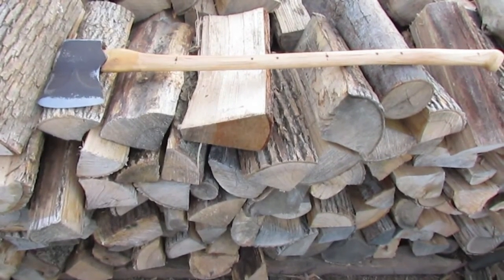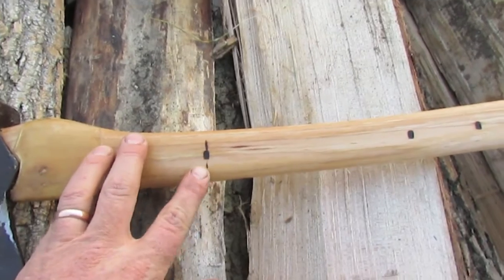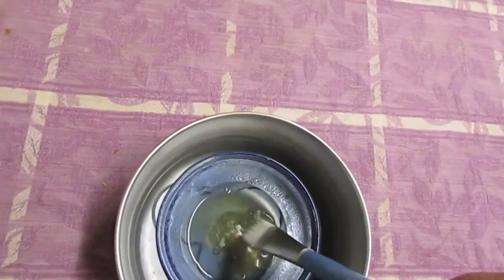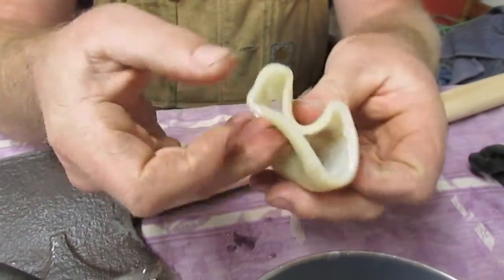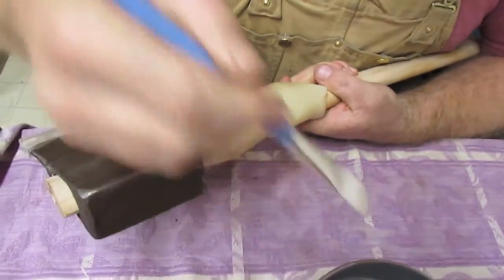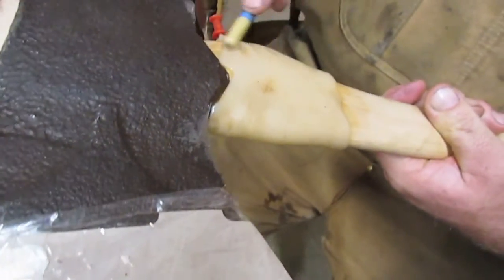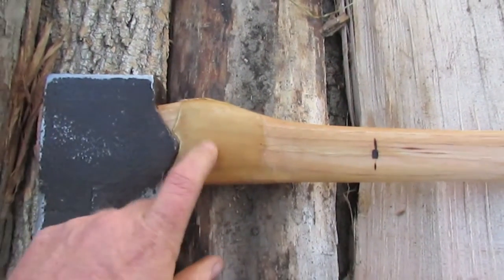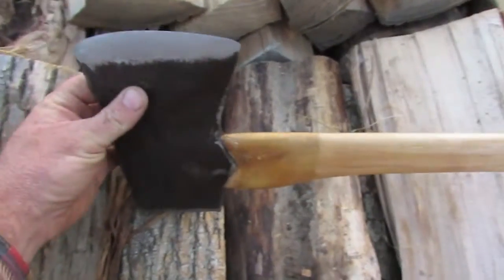Phantom Bevel Jersey Restoration Part 2- The Hang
Murphy's Law.  I had intended for this video to somewhat chronicle the process of hanging this head on a new handle.  To a certain extent that is still true, except for all the wood butchering part.  I have the axe hung, but I have not much usable footage of getting there.  Some of the footage was lost, some never got taken due to poor battery awareness, and some is so shaky it would cause motion sickness in the viewer.

In the process of making the few video on this channel, I've come to realize how incredibly difficult it is to shoot good footage.  Especially closeup footage of delicate handwork of a one off project.  You can get good footage of the process but sound like Cletus the slack-jawed yokel, or you say just the right thing but the action is out of the frame.  I also have a much higher tolerance in other channels that sometimes show minor editing mistakes etc.  I know much more now how hard it is to do this properly. Hats off to the channels with such great production values and clear footage.

All that said, I did have a tremendously fun and interesting time hanging this axe.  I've done a couple things to this handle that are new to me.  One is branding in a rule on one side of the handle at useful measurements for rough and ready woods work.  The brand was made with a red hot cut nail heated in the forge.  I was surprised at how minimal a touch burned a deep divot in the side of the handle.  I am glad I decided to only brand a few critical measurements, vs a 1" ruler.  That would have left a textured feel to the side of the handle I don't think I would care for.  Unfortunately all that footage was not taken due to a dying battery, except for a brief excerpt.

I also added a handle guard on this handle. I've never put a handle guard on any my axes as I feel the typical methods (leather/paracord) result in a bulky cover that interferes with smoothly and comfortably handling the axe.  I made a rawhide cover and glued it to the handle with homebrew hide glue made from the same hide.  This was a bit of an awkward process, but also incredibly fun.  I also am very interested in working on rawhide handle guards on future handles, and retrofitting them to my other handles.  Rawhide seems like the perfect solution for a strong, thin guard that is durable yet reversible when damaged (as long as you apply it with hide glue).  Definitely a feature I'm going to continue messing with going forward.

I highly recommend Steven Edholm's Skillcult channel videos on hide glue, they pretty much cover the process backwards and forwards.  Some of the steps I didn't need as I was only making a small batch from a fresh hide, but they are educational for anyone.